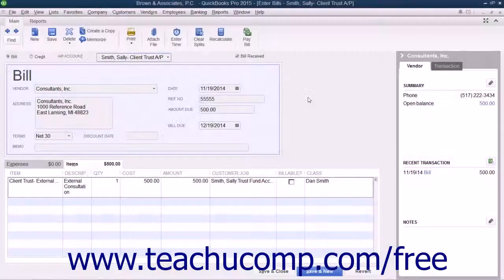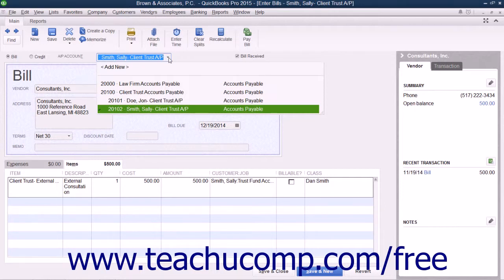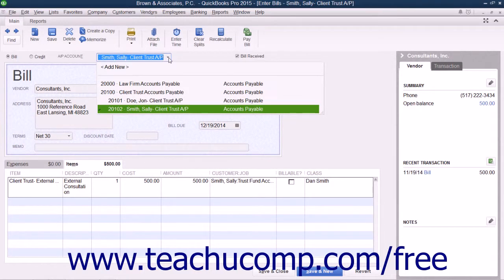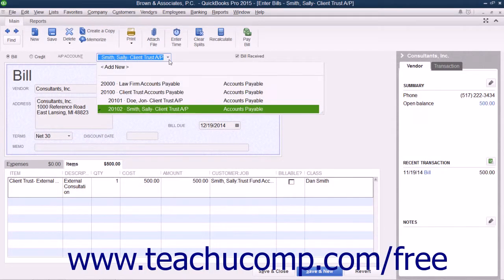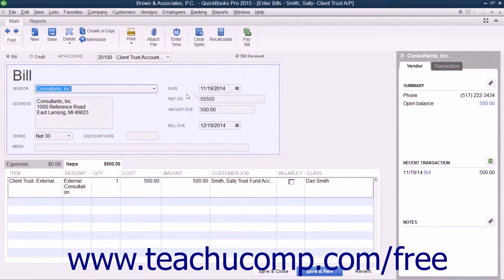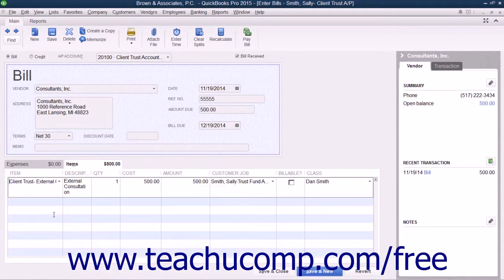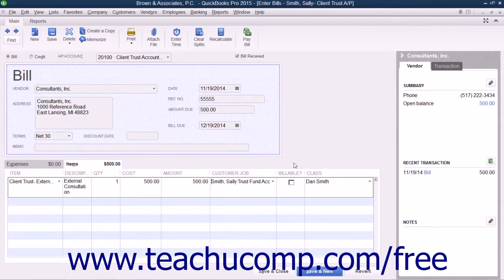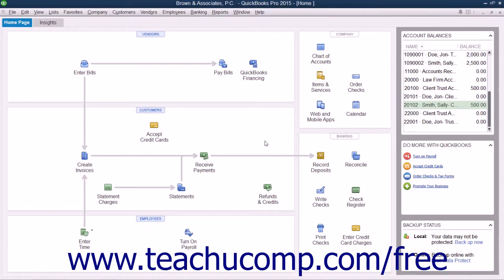QuickBooks Pro 2015 Training for Lawyers: Entering Bills to Pay from the Trust Account, Tutorial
Learn about Entering Bills to Pay from the Trust Account in QuickBooks Pro 2015 for Lawyers Visit us today!